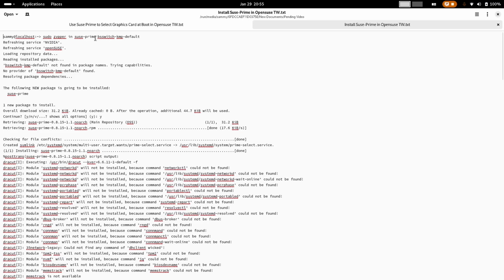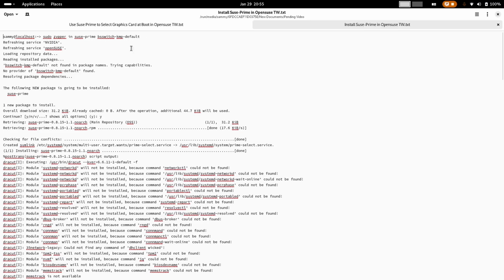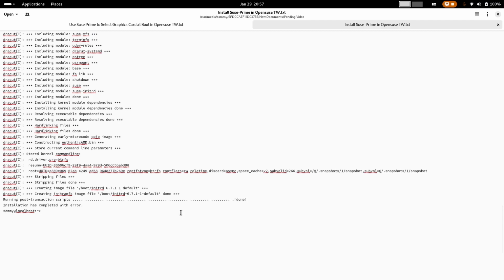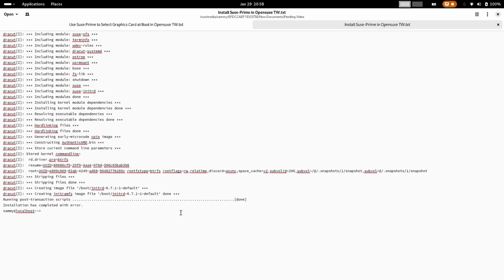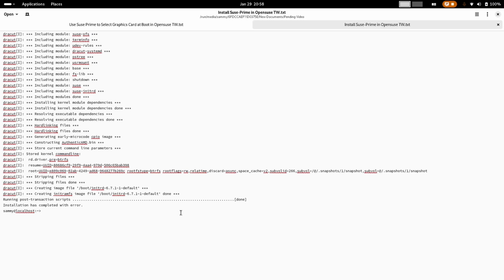Installation and Auto Configuration of Suse Prime(for Prime-Select) in OpenSuse Tumbleweed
1) IT infrastructure consultancy and turn key project execution for SME's.
2) Install and maintain best suitable linux distributions for your corporate computer systems.
3) IT infrastructure maintenance and operations for SME's.
4) ERP Training.
5) IT training for freshers and trainees.

1) Personal tuitions for BCA, Computer Engineering and Technology students.
2) Install best suitable linux distributions for your personal computer systems.
3) IT consultancy for your personal and home needs.
4) Design and execution of networking and security for your home.